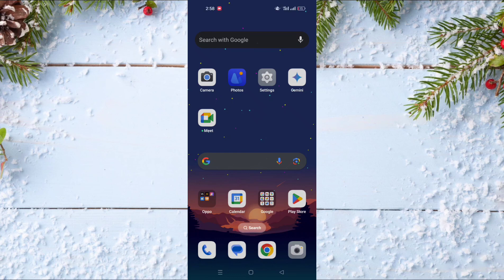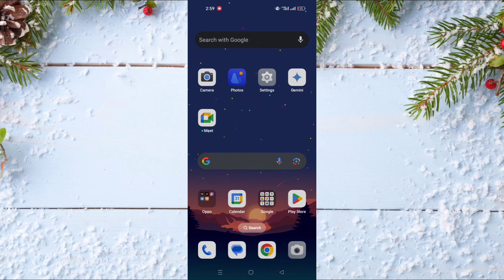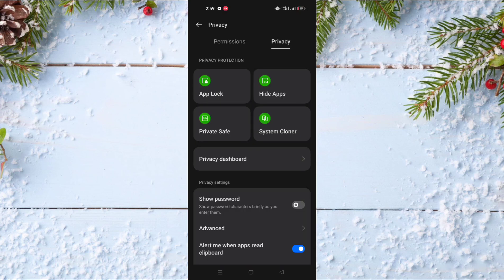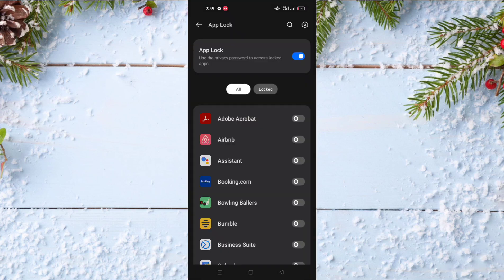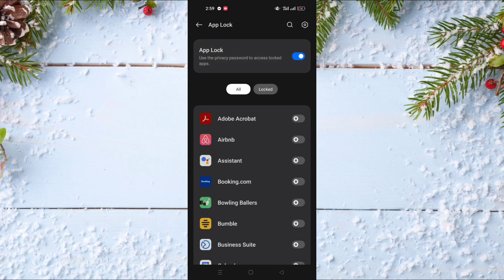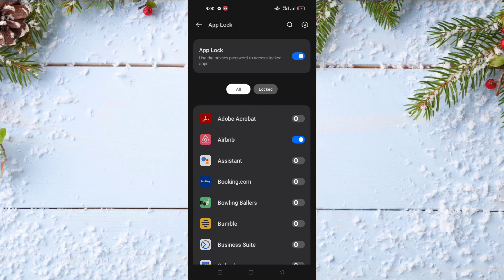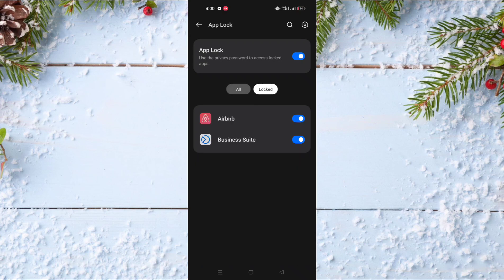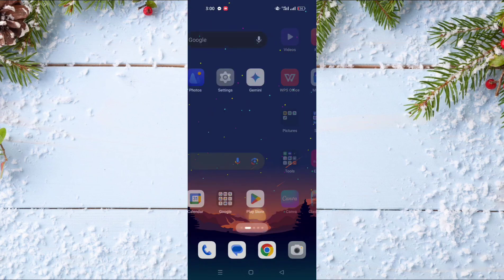How To Lock Apps on OPPO Phones 2024 (Easy Guide)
Want to keep your sensitive apps private on your OPPO phone? This video shows you how to use the built-in App Lock feature to protect your apps with a password, fingerprint, or facial recognition.